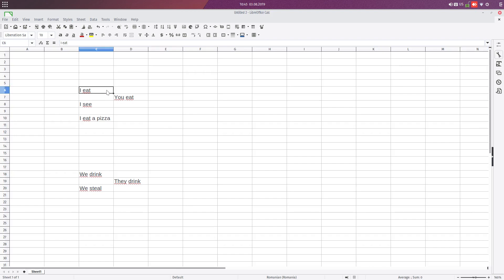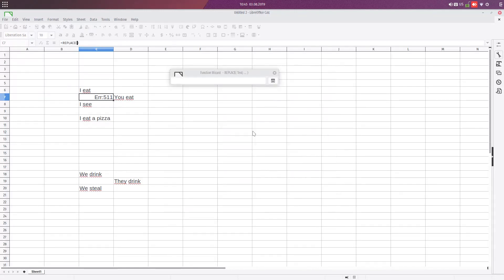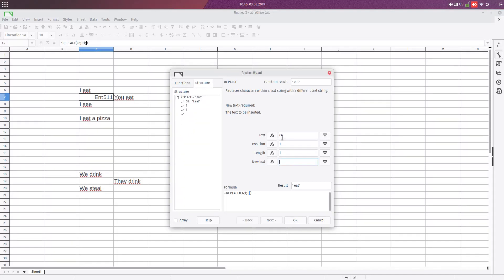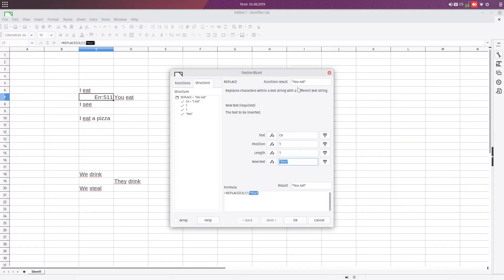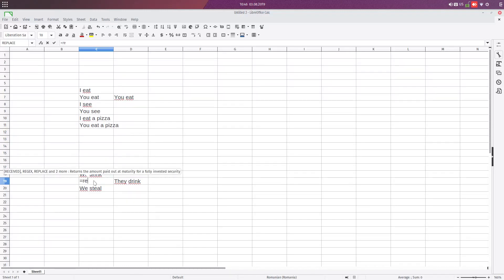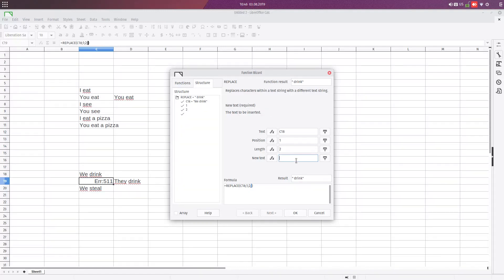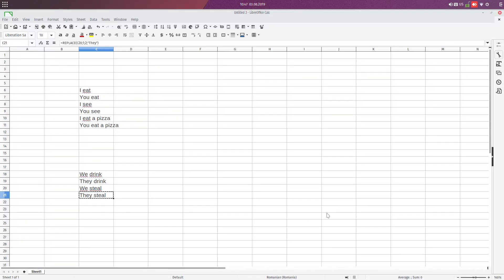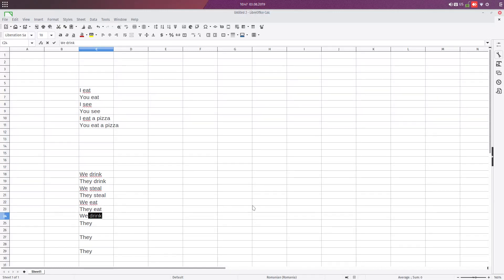Simple replacing exercise in LibreOffice Calc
Replacing some nouns in sentences very easy in LibreOffice Calc